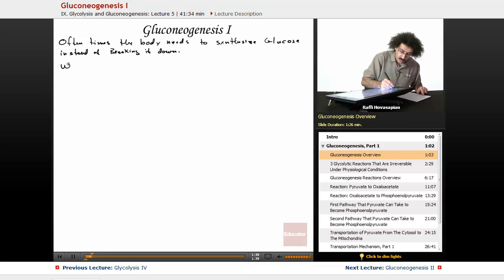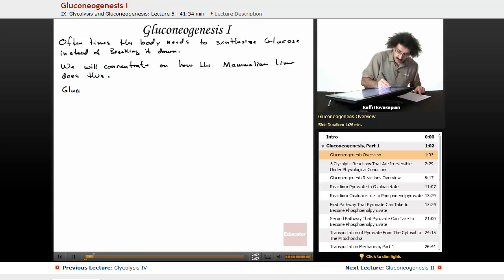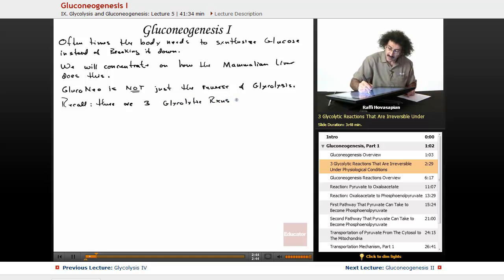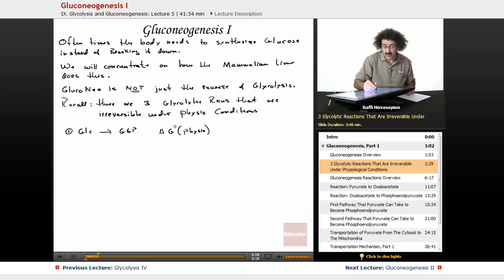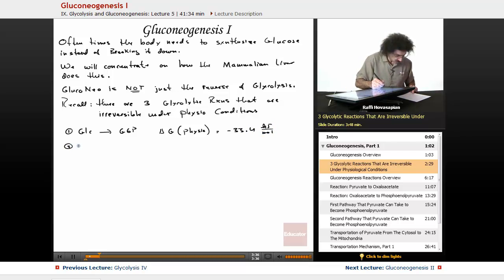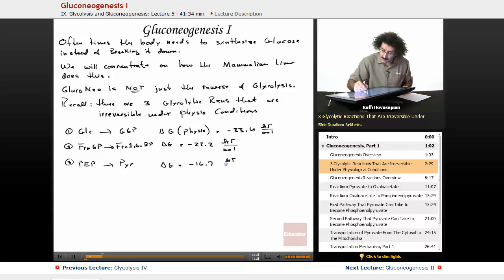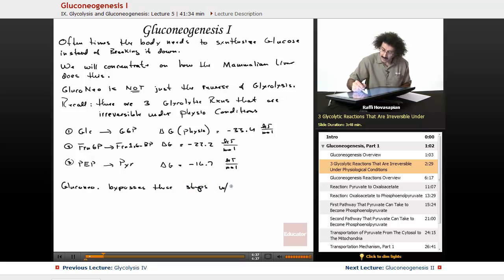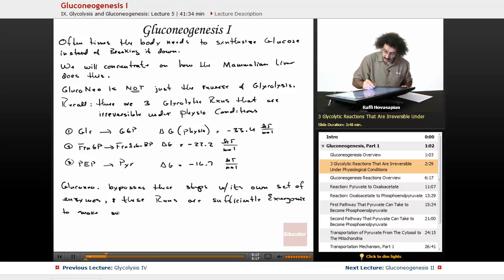"Gluconeogenesis" | Biochemistry with Educator.com